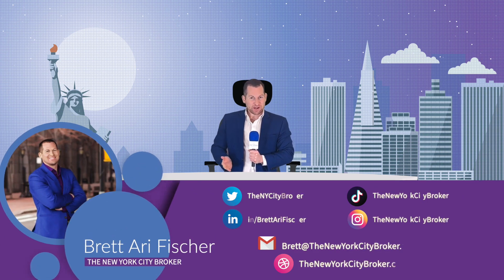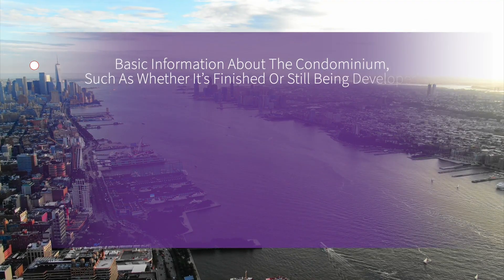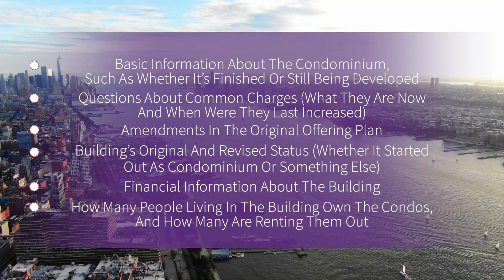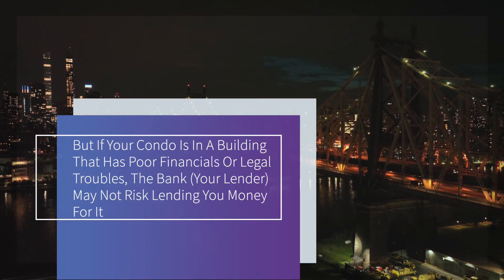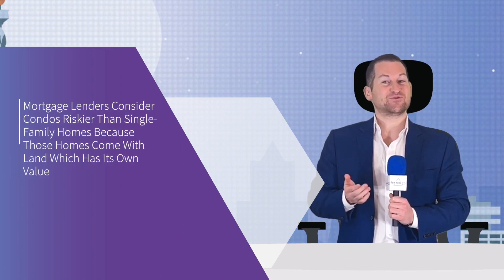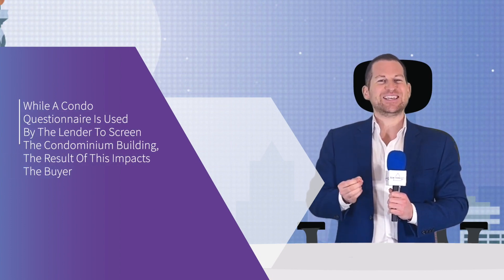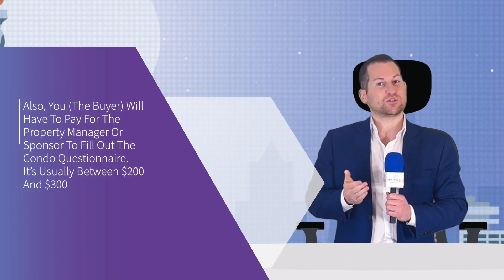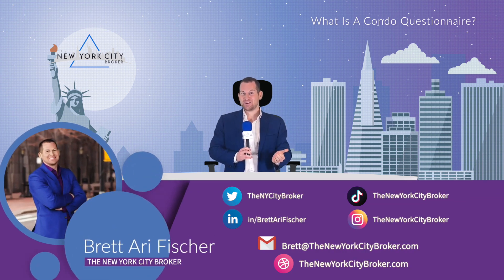Decoding the Condo Questionnaire: A Vital Tool for Financing Your Condo Purchase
Uncover the importance of the condo questionnaire in your condo buying journey. Learn how this comprehensive form provides crucial information about the building and its management, helping your lender assess the viability of your mortgage and ensuring a successful purchase.